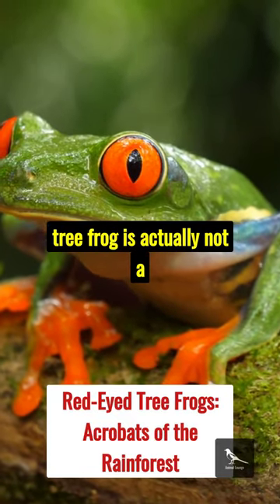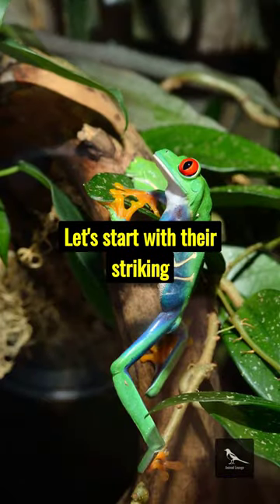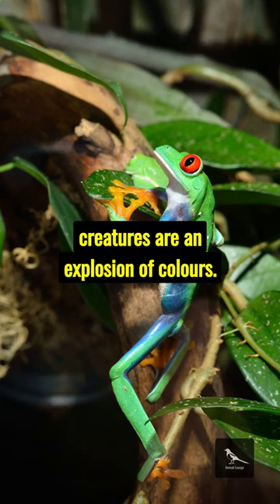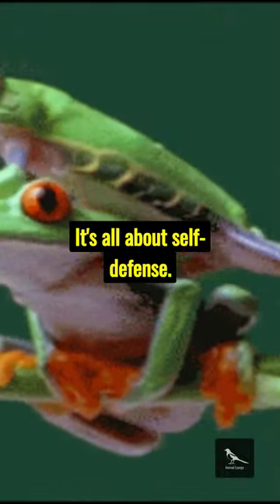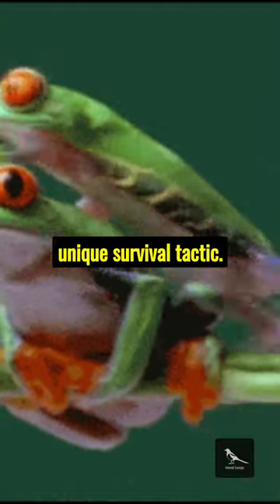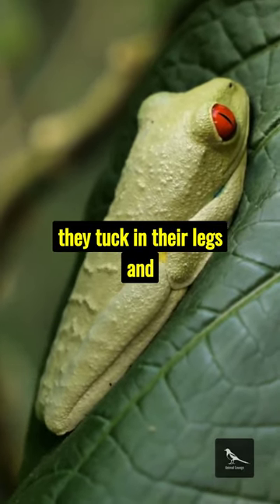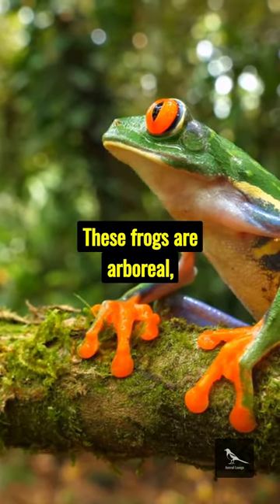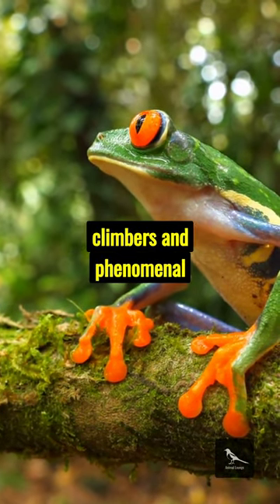Red-Eyed Tree Frogs: Acrobats of the Rainforest 🌿🐸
Step into the lush world of the rainforest and meet the enchanting Red-Eyed Tree Frogs in this captivating video! 🎥🌟 Marvel at their vibrant green bodies and their mesmerizing red eyes that seem to pierce through the night. 🌿🐸 Discover their remarkable acrobatics as they cling to leaves and branches, showcasing their unique adaptations for life above the forest floor. Witness their breathtaking transformations as they camouflage themselves during the day and come alive with stunning hues at night. Journey into their nocturnal realm, where their melodic calls serenade the rainforest. Join us as we celebrate the vivid colors and captivating behaviors of these jewel-toned amphibians, a testament to the wonders of biodiversity in the heart of the rainforest. Get ready to be immersed in the extraordinary world of the Red-Eyed Tree Frogs! 🌳🎬